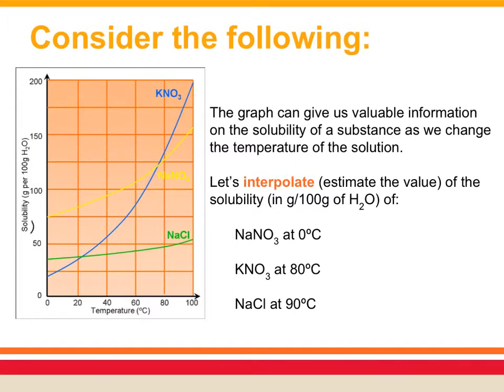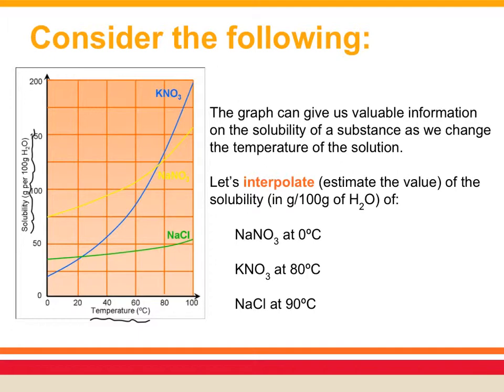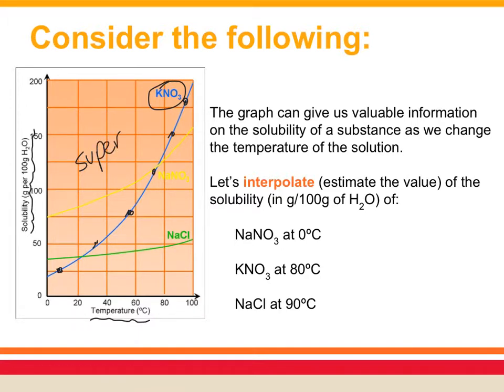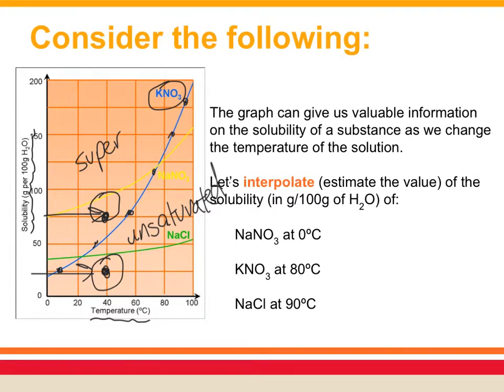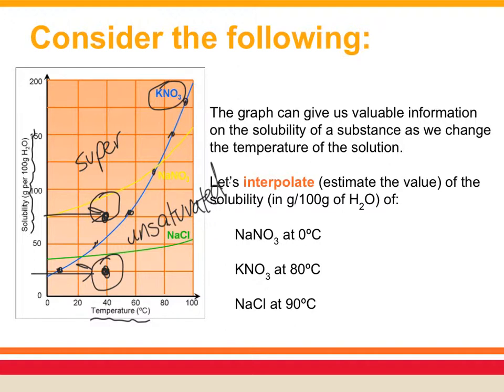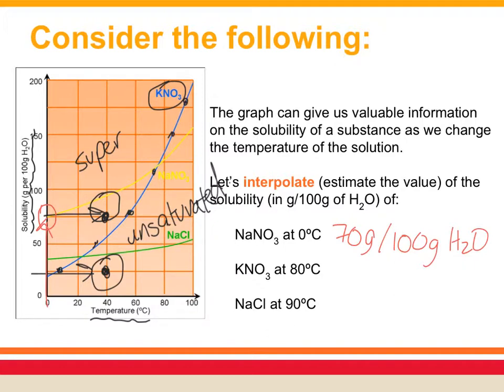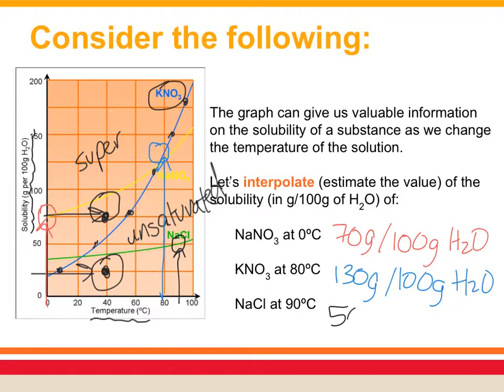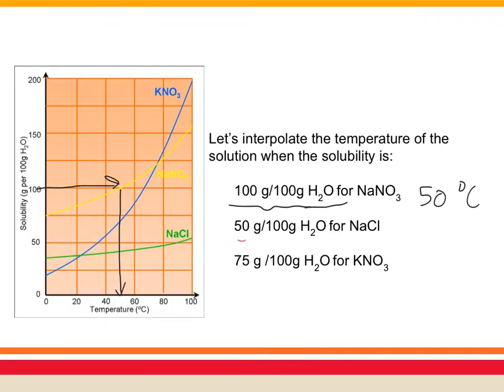4.2 Solubility Curves